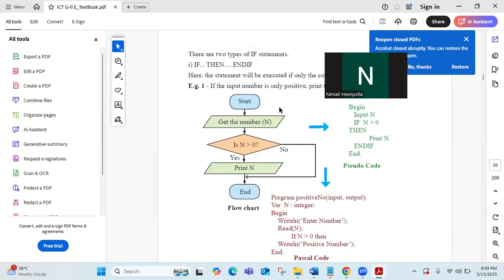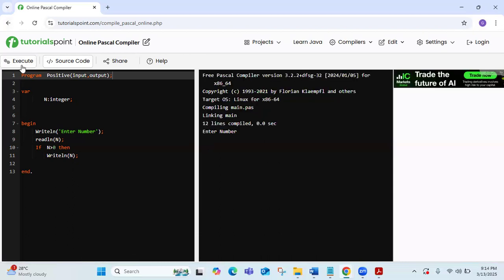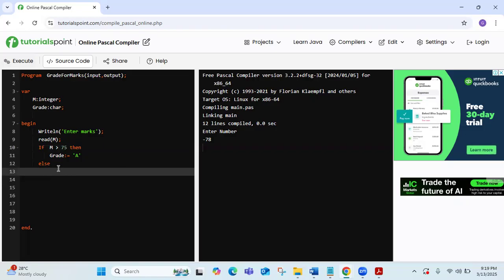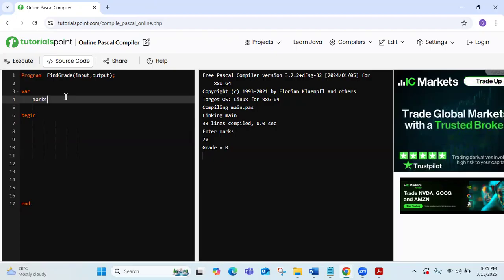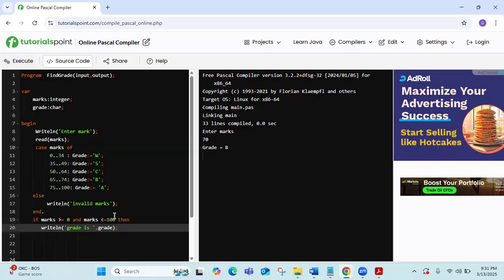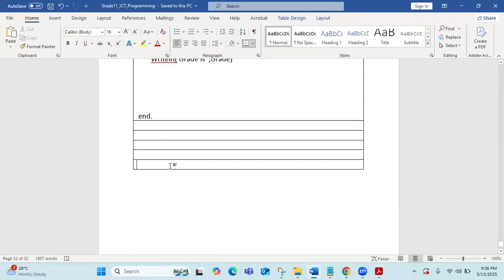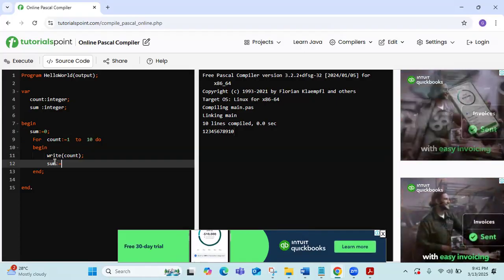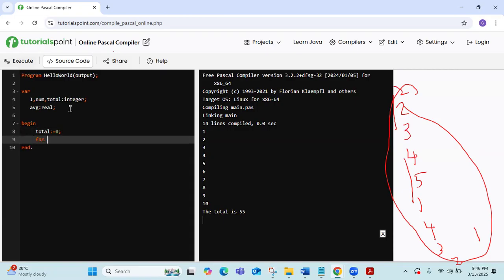Grade 11 ICT - Unit 1 - Programming - Part 08 Programming